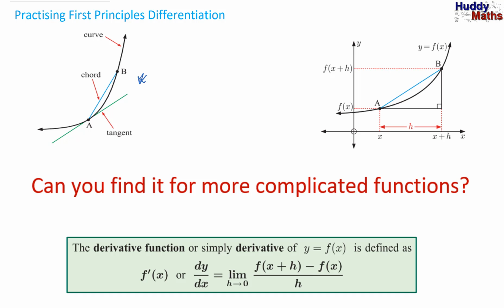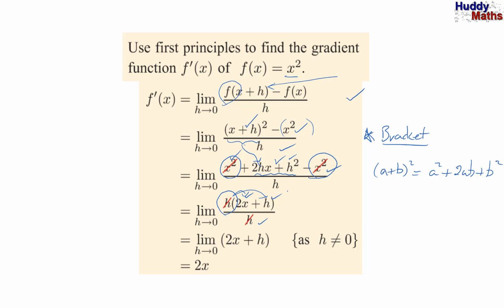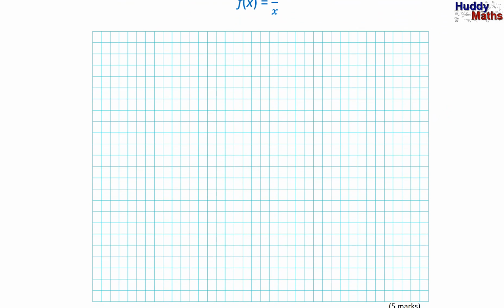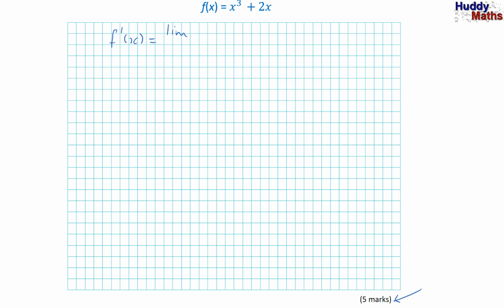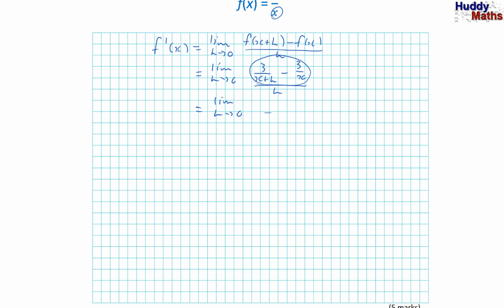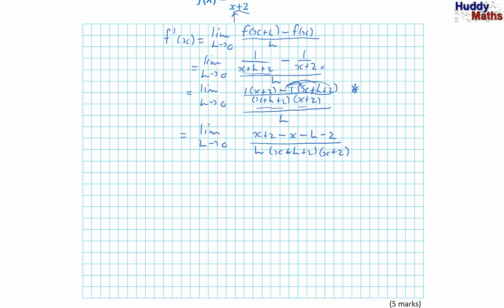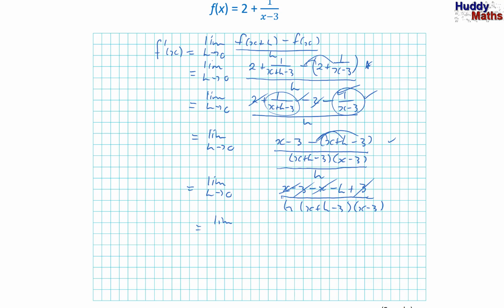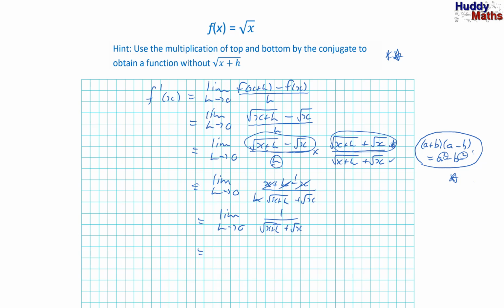Practising First Principles Differentiation